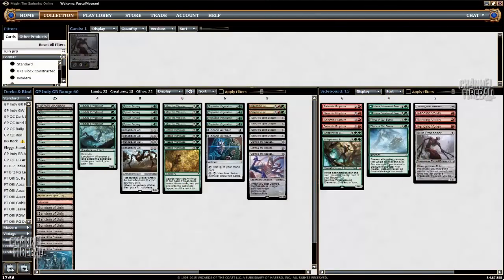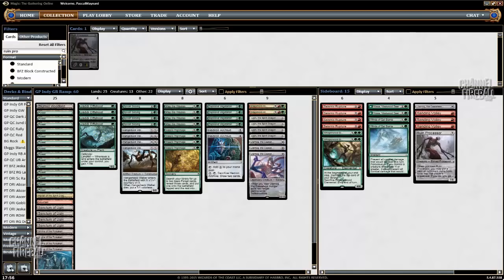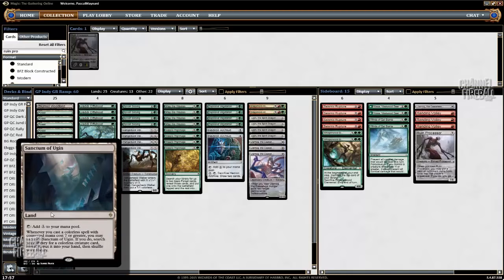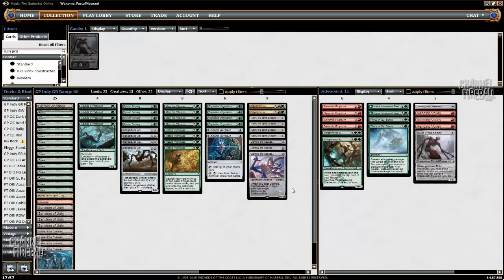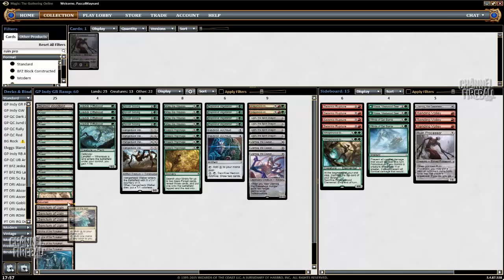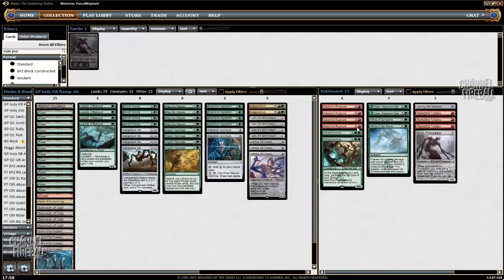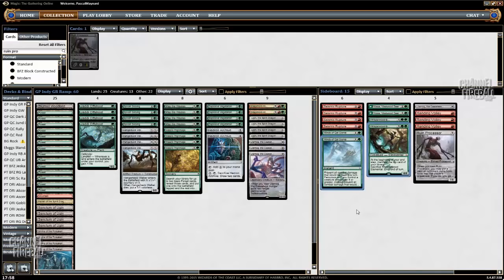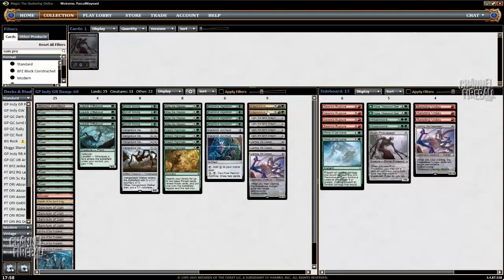Channel PMayne - Standard Gr Eldrazi Ramp (Deck Tech)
Pascal Maynard heads into a queue on Magic Online with the Eldrazi Ramp deck that shook up the format in the Top 8 of GP Quebec!